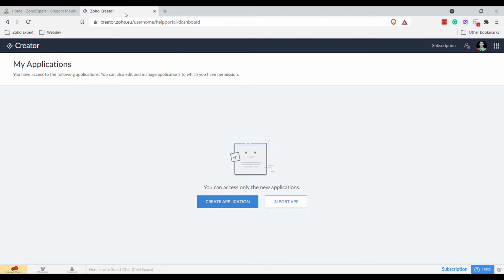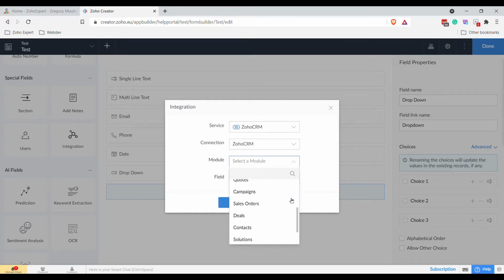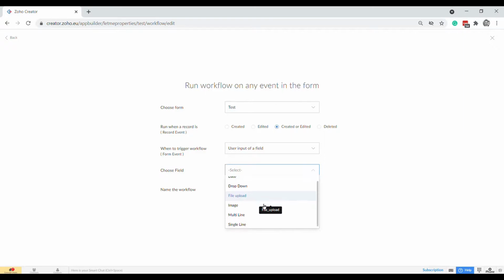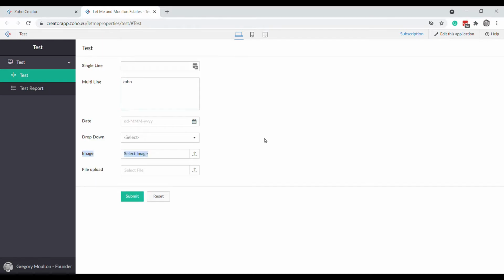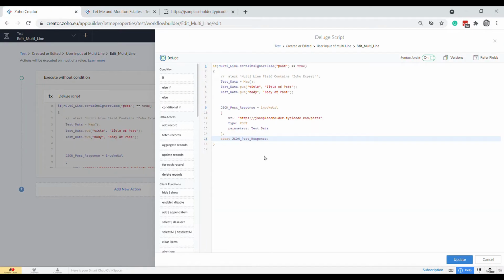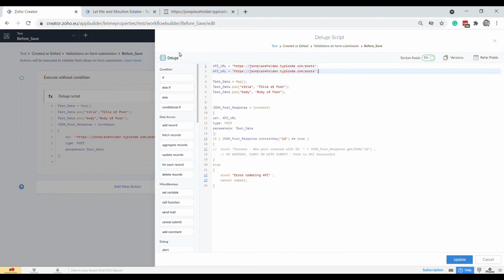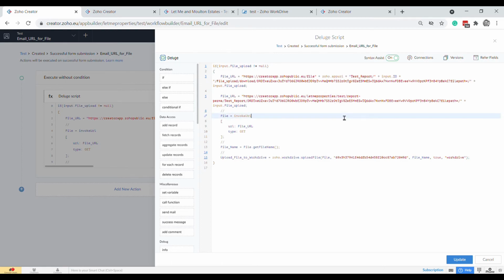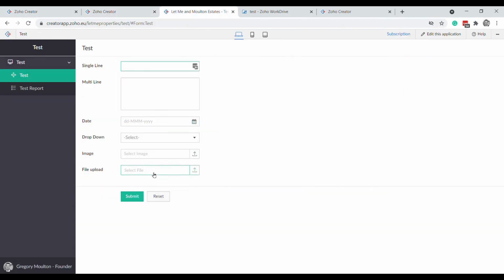Zoho Creator - Introduction and automation with Workdrive - Zoho Expert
In this video, Zoho Expert, Gregory Moulton, teaches you how to use Zoho Creator and how to connect Zoho Creator to Workdrive so that when a file is uploaded on Creator it is automatically saved to Workdrive.